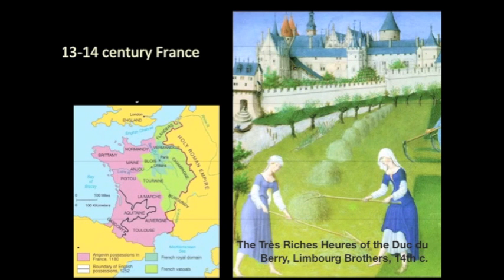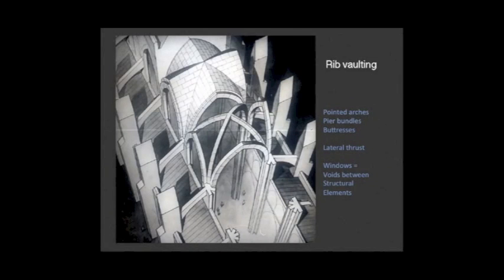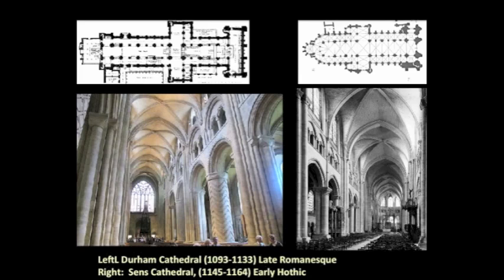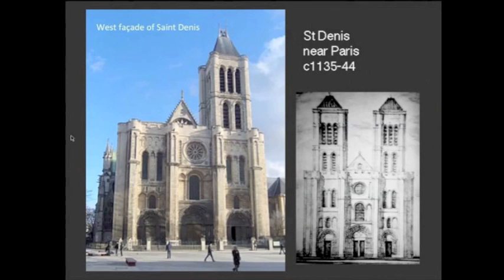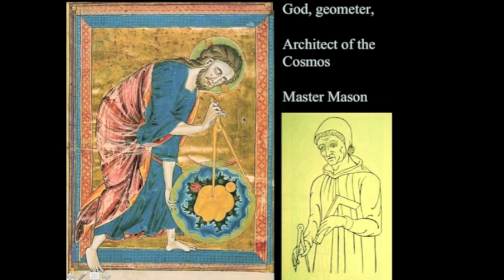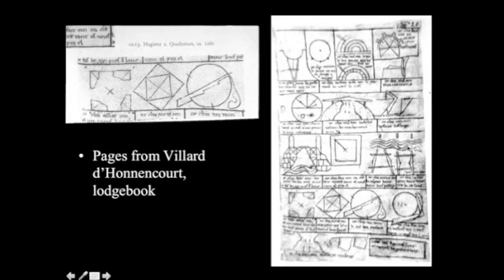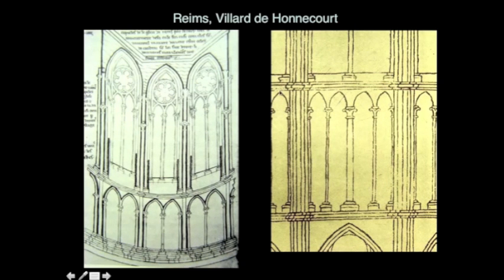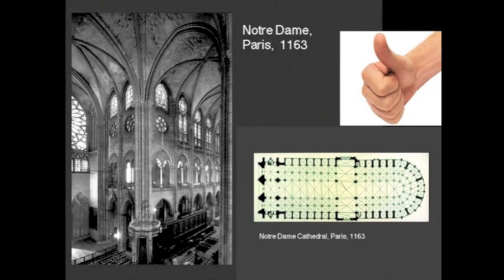History of Arch Lecture 15 Gothic Architecture Part 1 Early French Gothic